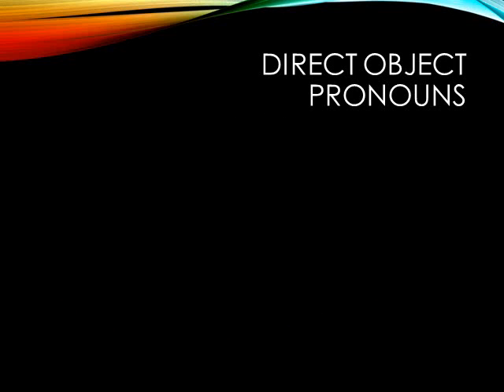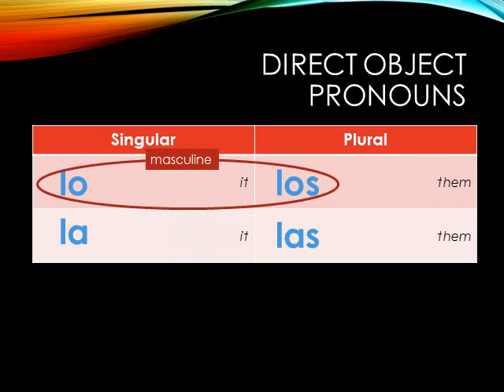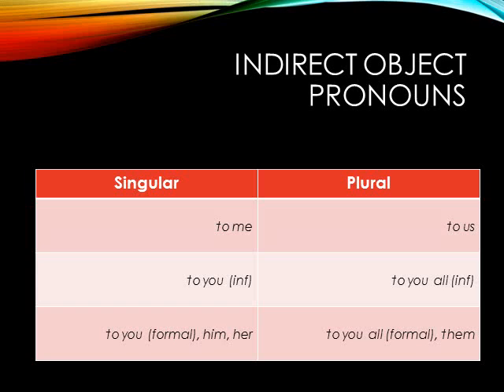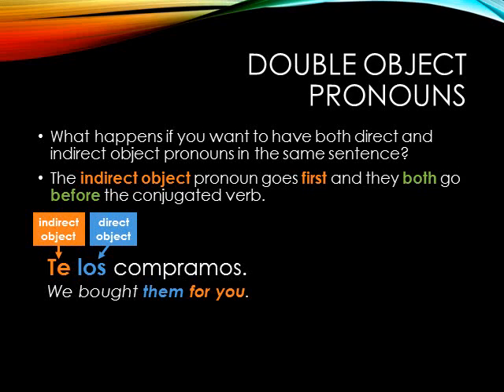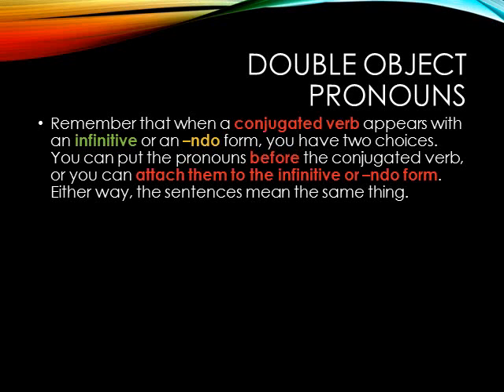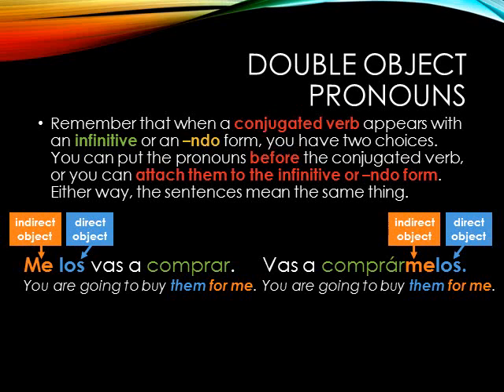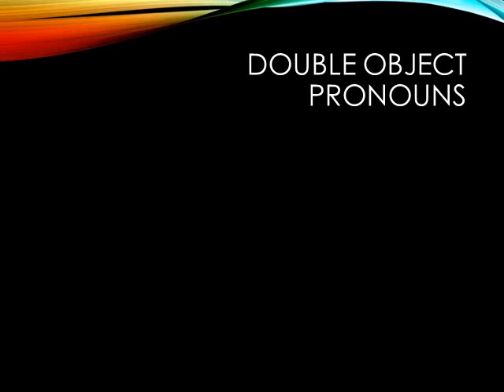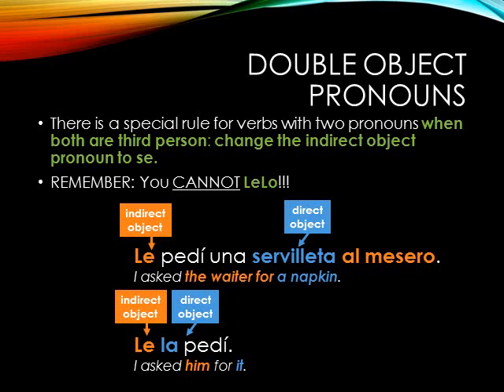Double object pronouns